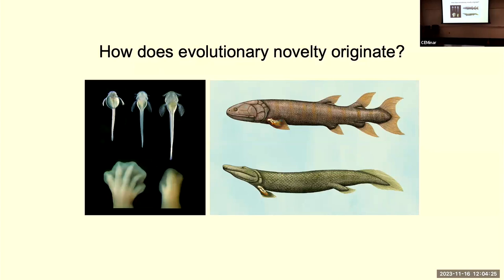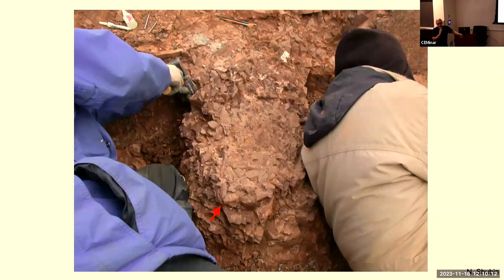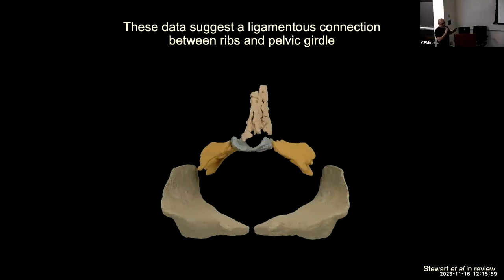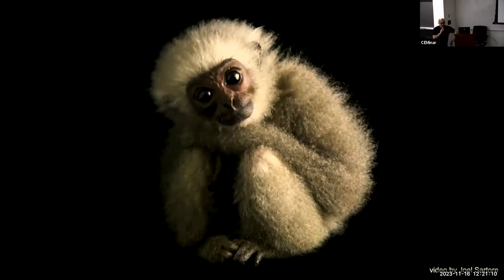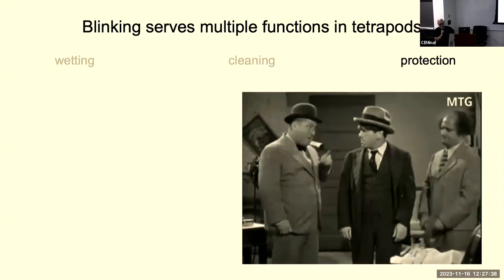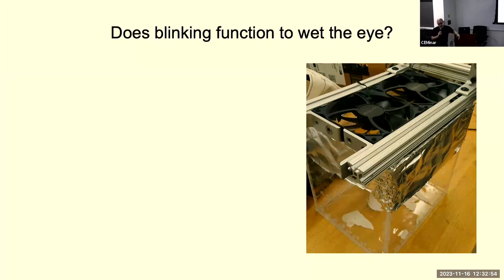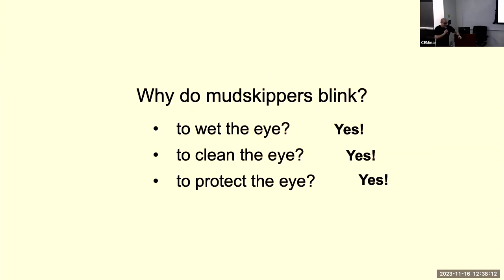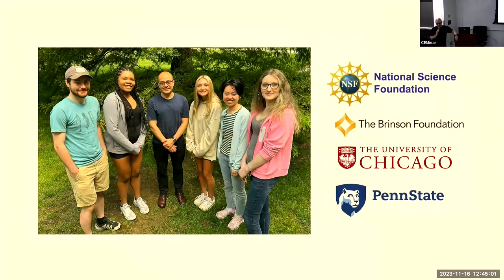Dr Thomas Stewart - Dry eyes and sore backs : the burdens of being a fish out of water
Dr. Thomas Stewart is an Assistant Professor of Biology at The Pennsylvania State University.

He employs evolutionary and developmental approaches to ask: How does morphological novelty evolve, and what are the causes of major evolutionary transitions?

This work focuses on vertebrate appendages—fins and limbs—which are powerful models for testing hypotheses of developmental evolution and the relationship between form and function. By integrating paleontological data with experimental embryological and developmental genetic data, his aim is to discover how new body parts evolve and the biological basis of homology.